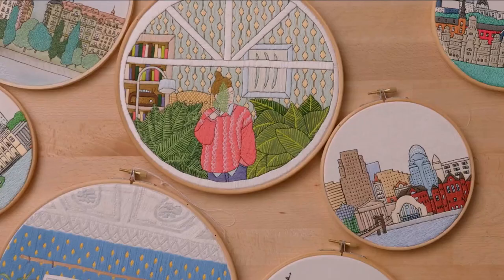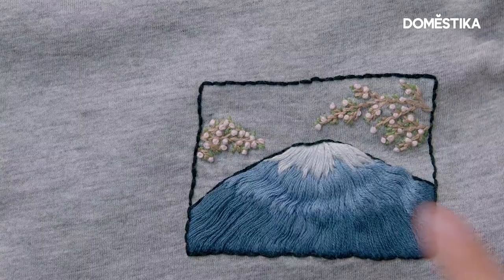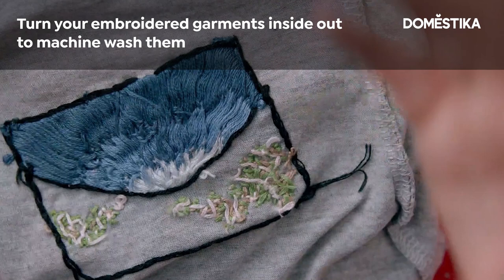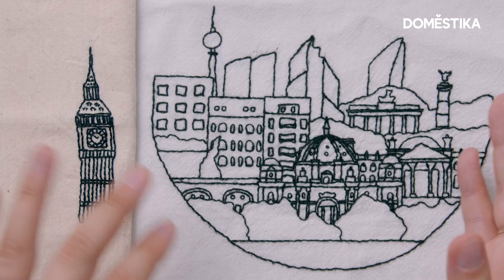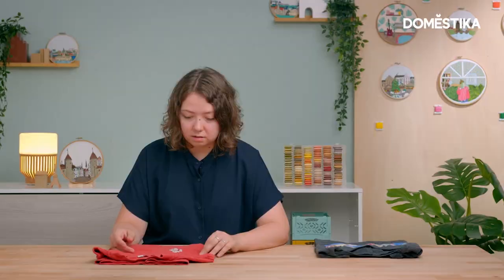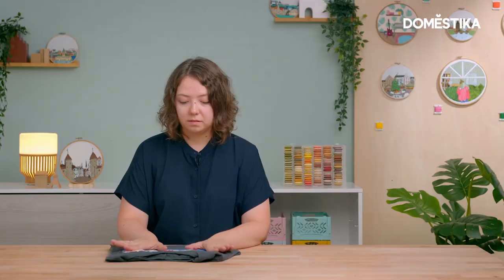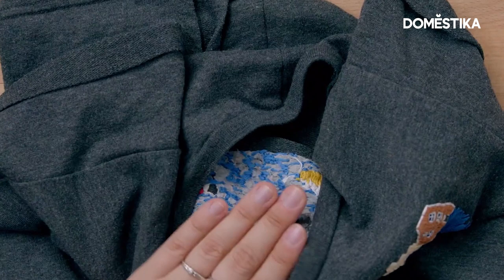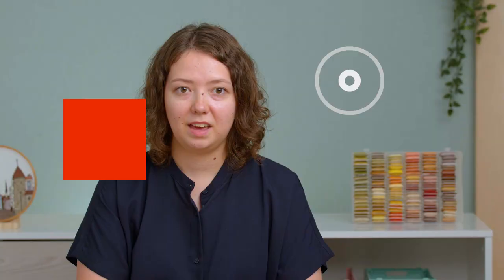How to Care for Hand-Embroidered Clothes - Embroidery Tutorial by Kseniia Guseva | Domestika English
Embroidery artist Kseniia Guseva shares simple and essential tips for caring your hand-embroidery.

💥Did you enjoy this tutorial? Check out Kseniia Guseva’s online course, “Upcycling with Embroidery” to learn how to customize your clothes with embroidered architectural patterns

Learn at your own pace from anywhere, without schedules or deadlines. Learn techniques from leading creative professionals with unlimited access to top quality videos. Interact with other students and the course’s teacher. Share and learn what you’re passionate about.